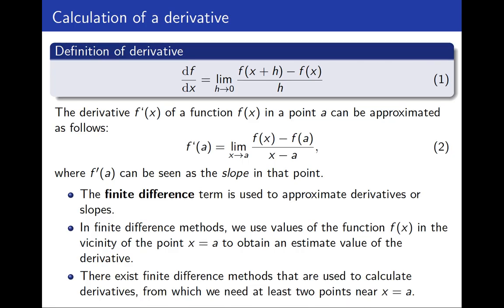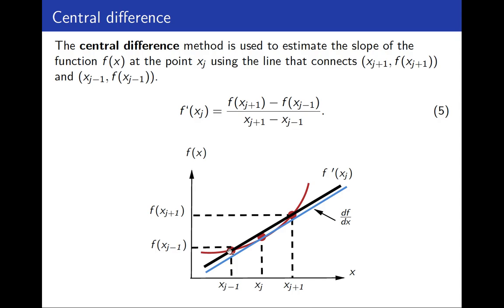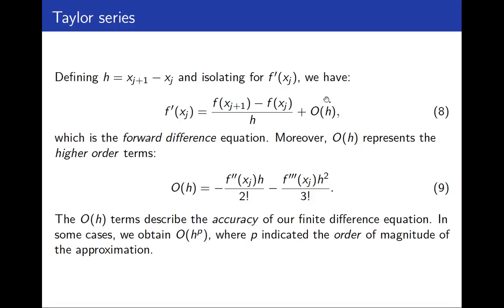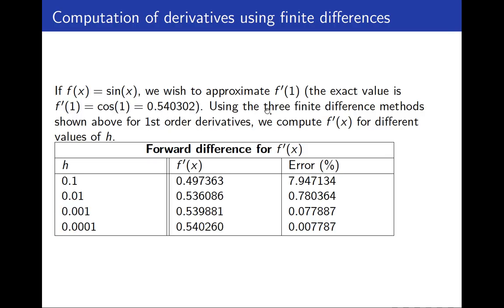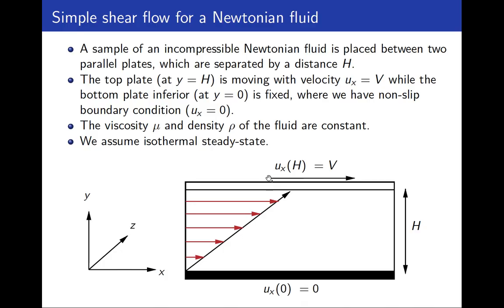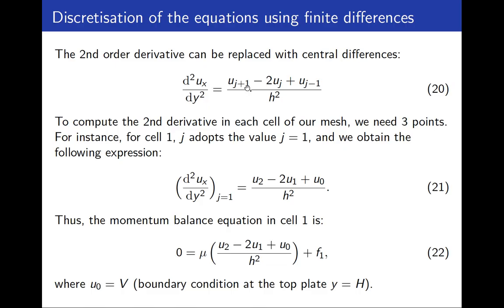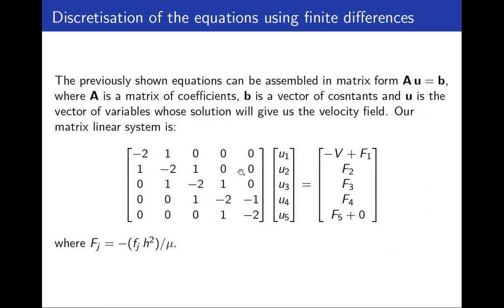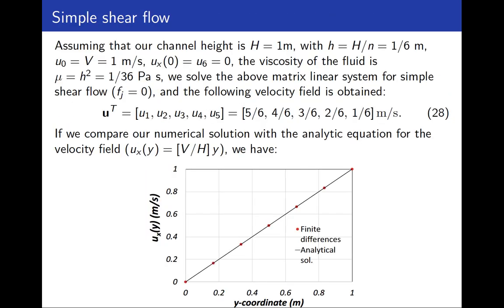[CFD | ENG] Introduction to the finite difference method in CFD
In this video, we will give an introduction to the finite difference method for the solution of conservation equations used in Computational Fluid Dynamics (CFD)

We will start by reviewing some basic concepts, such as derivatives, discretisation techniques and Taylor series. We will also give a brief introduction to different finite difference schemes, such as forward, backward and central differences.

Some examples of computation of derivatives of basic functions using the previously mentioned methods will be provided. Lastly, we will show how we use the finite difference method in CFD for the solution of two basic flow problems: simple shear flow and shear flow with pressure gradient, where our goal is to obtain an approximate solution of the velocity profile for a Newtonian fluid. Our numerical solution will then be compared with analytical equations obtained in our previous videos.

Timestamps
00:00 Introduction and overview of the presentation
01:48 Definition of the concept of finite differences
05:37 Forward difference
07:58 Backward difference
09:06 Central difference
09:49 Taylor series for the computation of 1st-order derivatives
18:18Approximation of higher order derivatives using Taylor series
20:32 Examples of computation of derivatives using finite differences
26:30 Description of the flow geometries for simple shear flow and shear flow with pressure gradient
30:14 Mesh creation for finite differences
32:24 Discretisation of the equations using finite differences
35:35 Linear system of equations and assembling of the matrix system Au=b
40:45 Approximate solution for the velocity profile in simple shear flow
43:13 Approximate solution for the velocity profile in shear flow with pressure gradient

This video is part of the course called "Introduction to CFD" which I am offering for free in the channel. The presentation called "Shear flow with pressure gradient for a Newtonian fluid. Analytical solution", which is the previous video, can be found

The video where we obtain an analytical solution for the velocity profile in simple shear flow is

I encourage you to watch all the videos of the course. Enjoy the content.